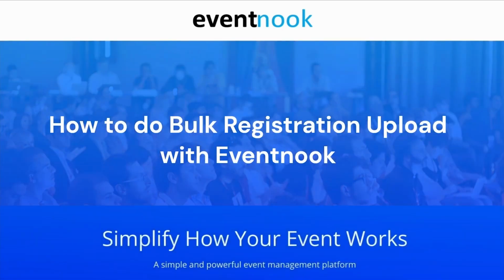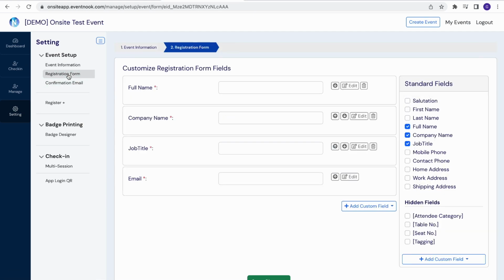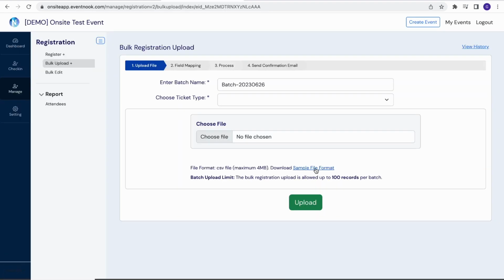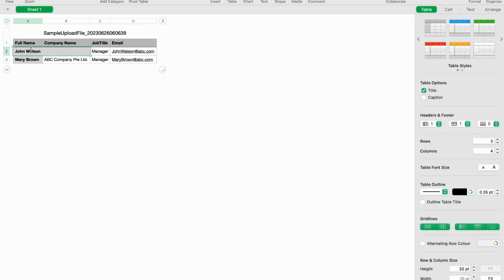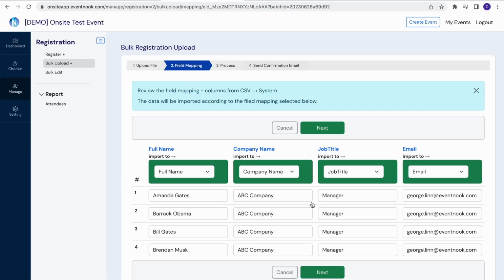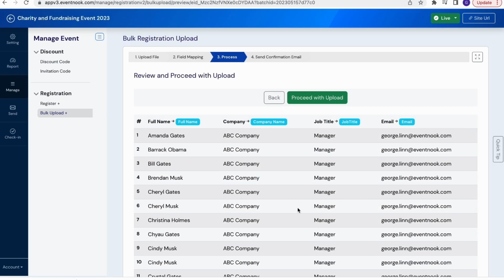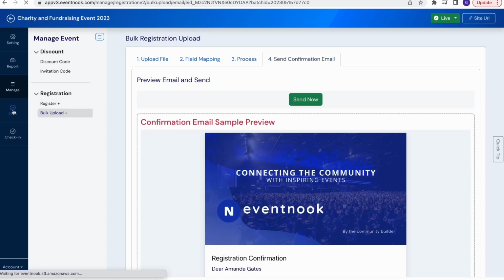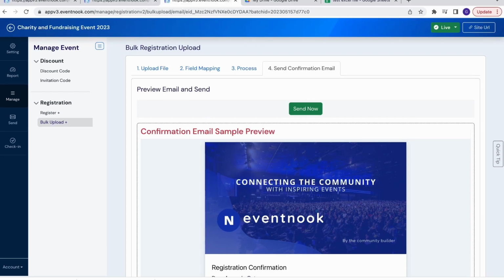How to do Bulk Uploading Registrant Data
About this video: If you have already collected your registrants data prior to this and have no need to request for individual sign ups, then you may want to use EventNook's feature to bulk upload the collected registration onto our platform.

If you are looking for an innovative event platform to organise your events, drop us a note, and our event success team will be glad to assist you successfully.

EventNook is headquartered in Singapore, and we are the leading event technology company in Asia. Our mission is to continue to build a scalable event management platform by simplifying and, in many ways, redefining the old event management process. We take into account every event we have assisted in managing, and using this insight, we have optimised our use of the latest innovations in cloud and mobile technologies. We have empowered event organisers and planners to create a successful series of events. a leading event management software company in Asia which offers complete end-to-end online event registration and ticketing solutions.